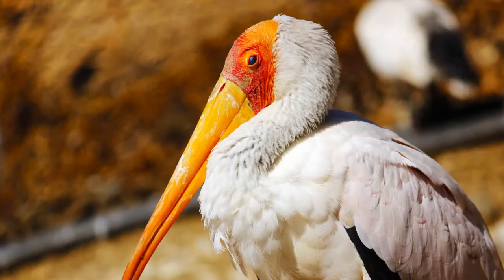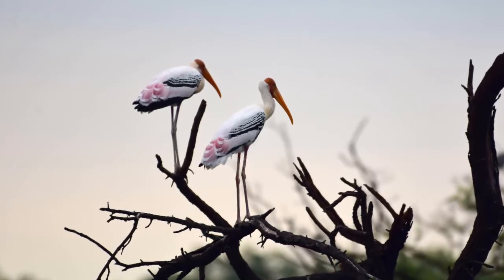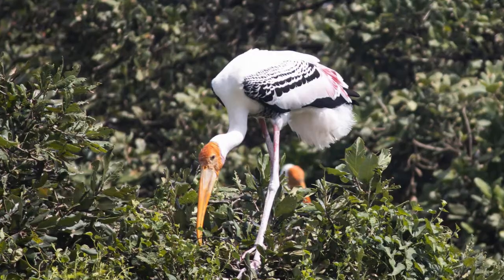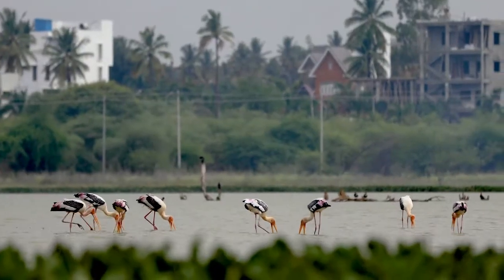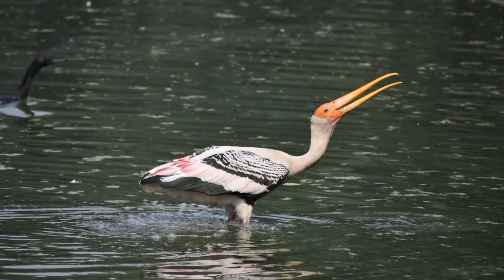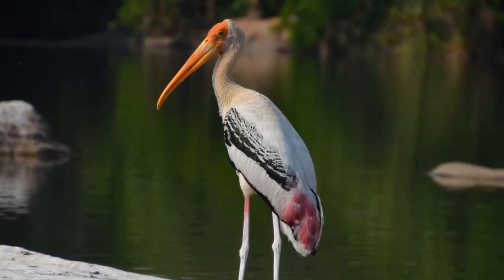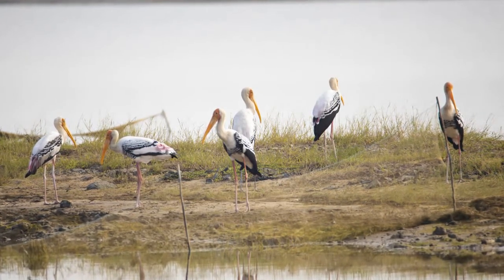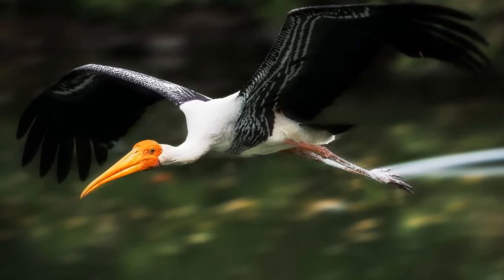Painted stork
Max and Kirti discuss the Painted stork in this bird video.

Learn how to easily identify the Painted stork and get information about the bird's habitat, diet, breeding, sounds and conservation status.